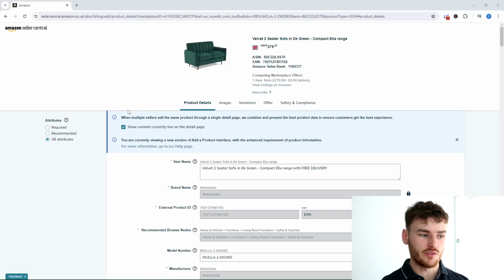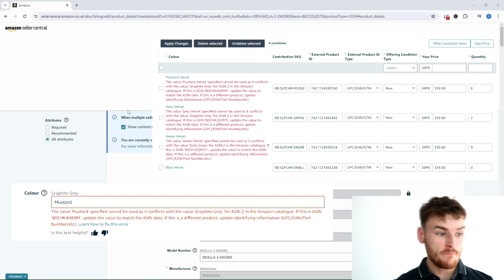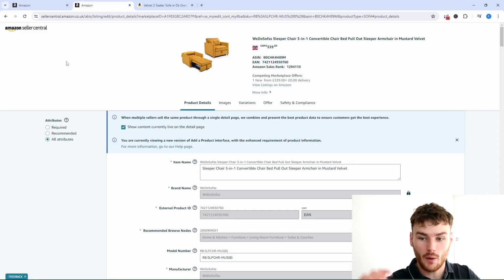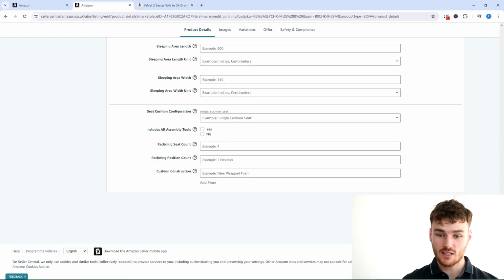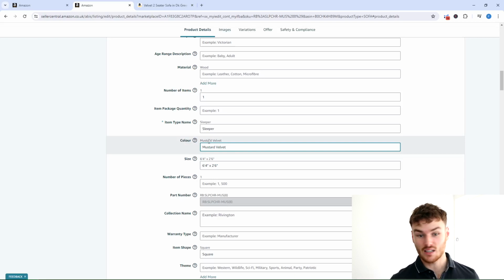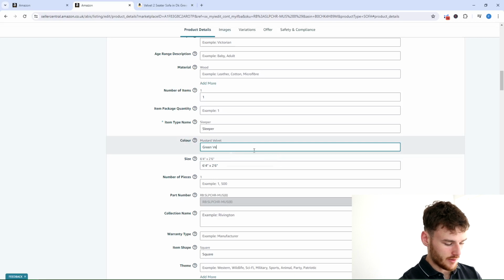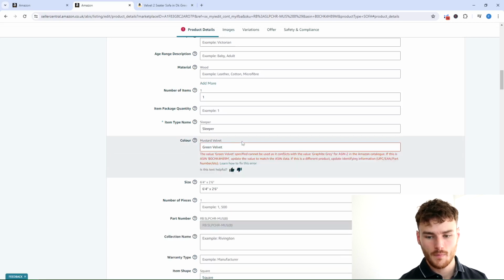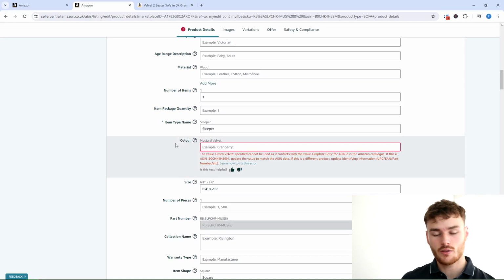Amazon Variations: How to Update Colour Name / Fix Colour Name Error Manually, Amazon Seller Central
This video covers the step-by-step process on how to update / fix Amazon colour name variation manually on Amazon Seller Central.

Note, you do not need to complete the steps in this video if you update products via flat file.

Want an SOP for how to manually change / fix colour variation theme? Get in touch and I'll send one over.